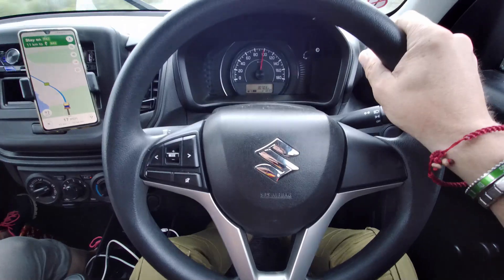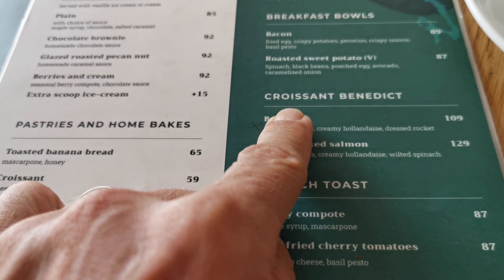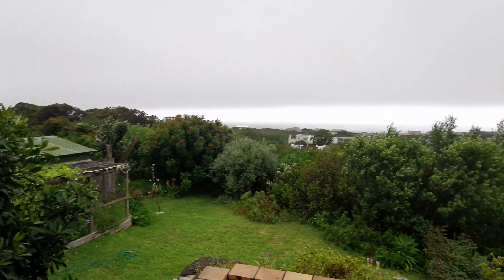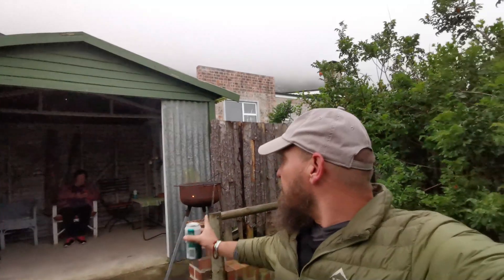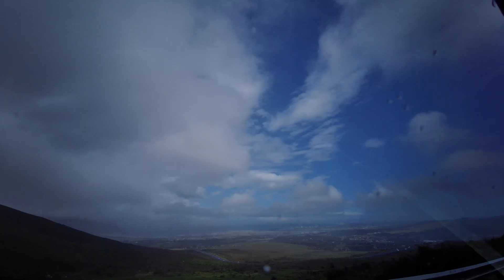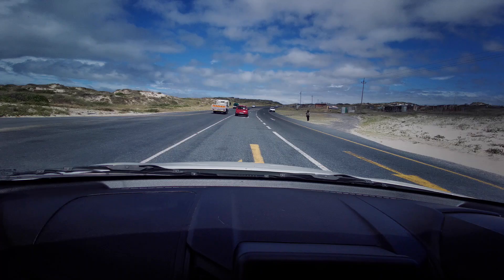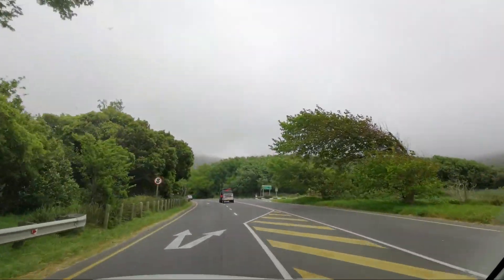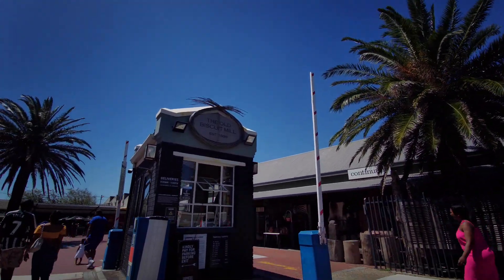Exploring Betty's Bay on the Way to Cape Town! Western Cape Road Trip.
Join us on an unforgettable Western Cape road trip, where the journey is just as incredible as the destination. In this video, we embark on a two-day adventure from the serene hills of Stanford to the vibrant city of Cape Town.Our first stop is Hermanus, where we enjoy a delicious breakfast with ocean views. Afterward, we hit the road again, braving the rainy and windy conditions as we head towards our overnight stay in the charming town of Betty's Bay.In Betty's Bay, we visit the second-largest penguin colony in the Western Cape, a truly magical experience amidst the rugged coastline. The next day, it's back on the road for the final leg of our trip to Cape Town. The drive is tense with its winding paths and unpredictable weather, but it rewards us with some of the most spectacular views the Western Cape has to offer
Whether you're planning your own road trip or just looking to experience the beauty of South Africa, this is a journey you won't want to miss!